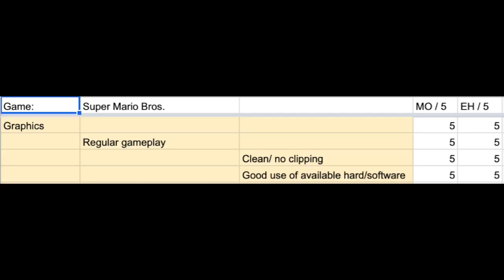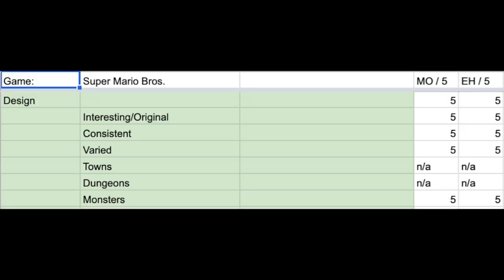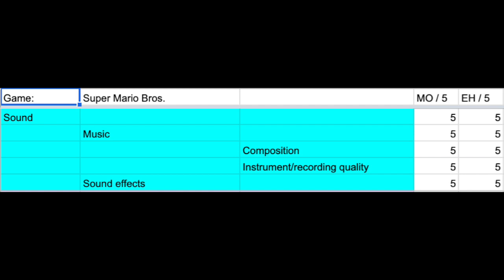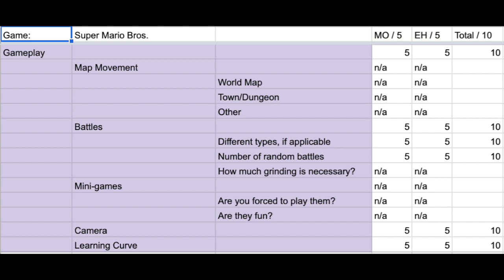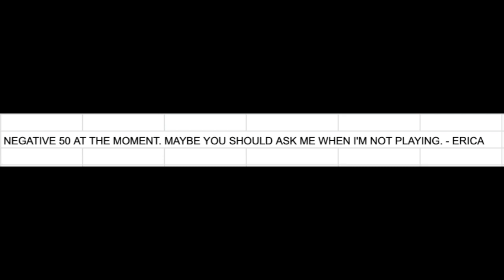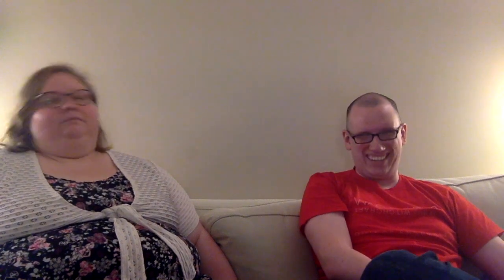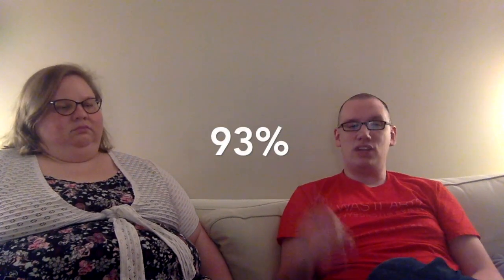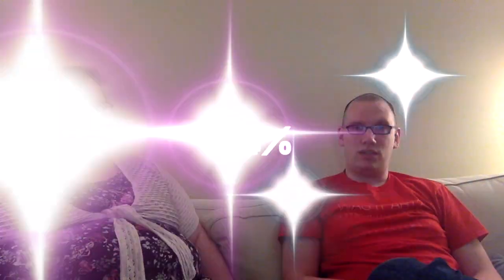We Review: Super Mario Bros. (part 2)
Part 2 of Michael and Erica's discussion of Super Mario Bros.

What did you think? Are we completely wrong? Do you agree with us? Let us know!